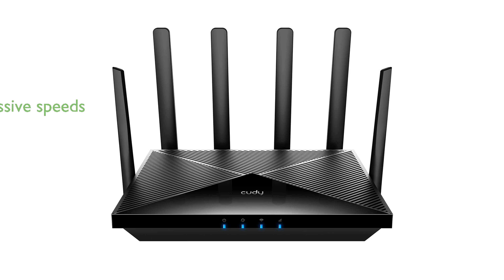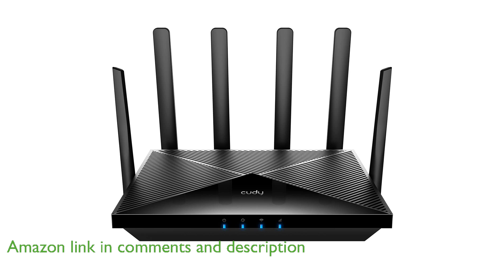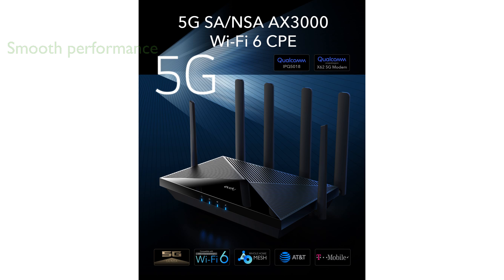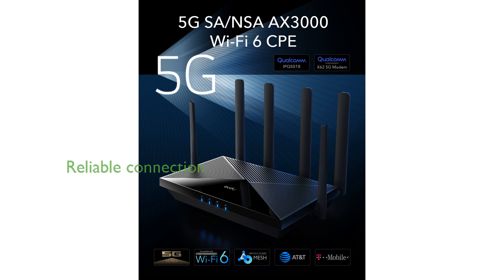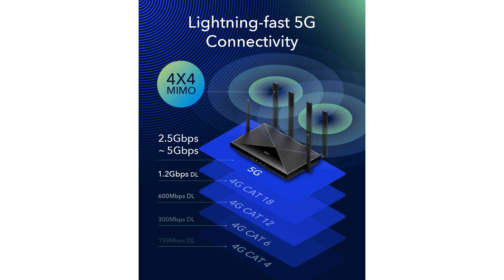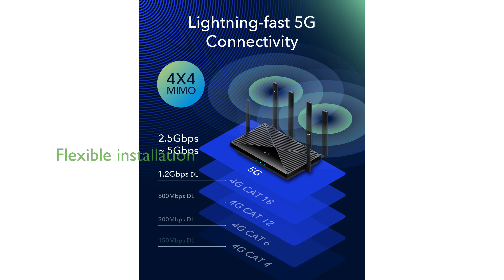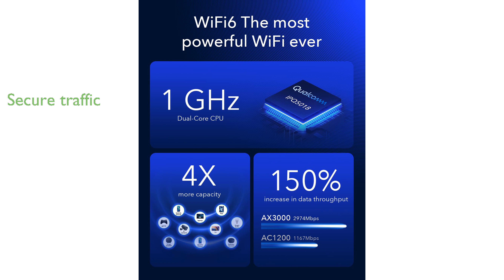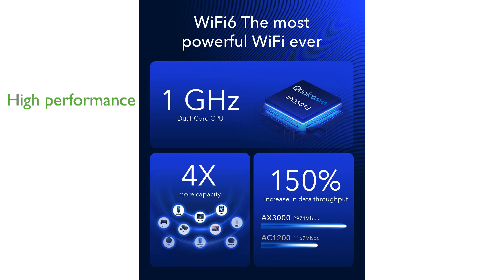REVIEW (2025): Cudy AX3000 5G WiFi Router. ESSENTIAL details.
The Cudy AX3000 5G WiFi Router features a Qualcomm Snapdragon SDX62 5G modem, delivering impressive 5G speeds of up to 2.5 gigabits per second and 4G LTE speeds of up to 1 gigabit per second.

Powered by the Qualcomm IPQ5018 WiFi 6 SoC, this router offers dual-band Wi-Fi with speeds reaching 2402 megabits per second on the 5 gigahertz band and 574 megabits per second on the 2.4 gigahertz band, ensuring smooth online gaming and HD video streaming.

The dual SIM slots and WAN failover feature keep you always connected, allowing you to switch between SIM cards or use landline internet as a backup to maintain a reliable internet connection.

With detachable antennas, the Cudy AX3000 provides flexibility in installation and improved signal quality, supporting both indoor and outdoor cellular antennas through its SMA connector.

This router includes multiple VPN client options like PPTP, L2TP, OpenVPN, WireGuard, IPsec, and Zerotier, ensuring secure and encrypted online traffic while being compatible with over twenty DDNS providers.

The Cudy AX3000 5G WiFi Router is designed for high performance, featuring a 1 gigahertz dual-core ARM Cortex-A53 CPU, which efficiently handles large files and multiple device connections.